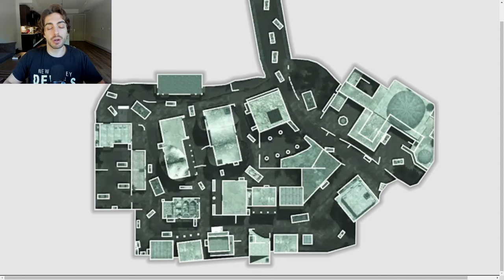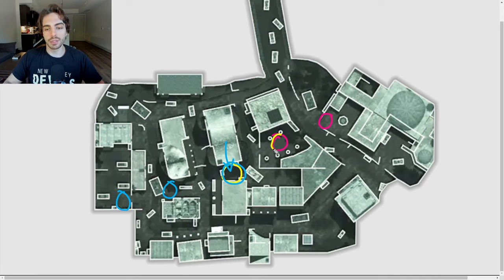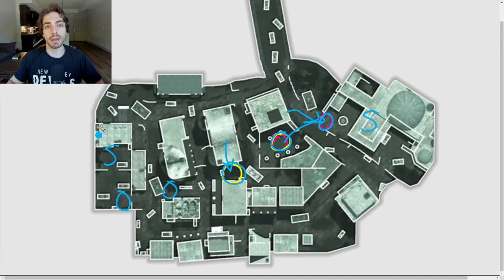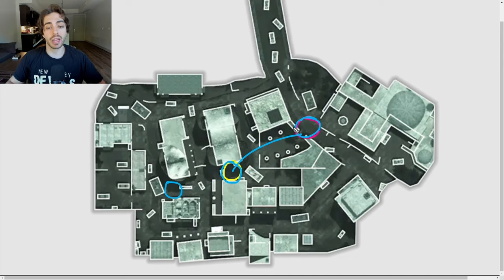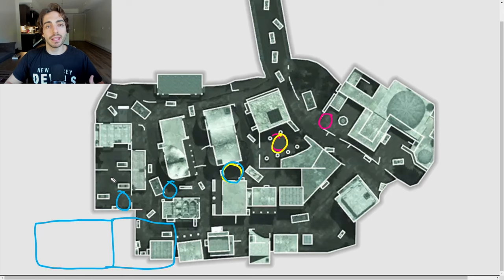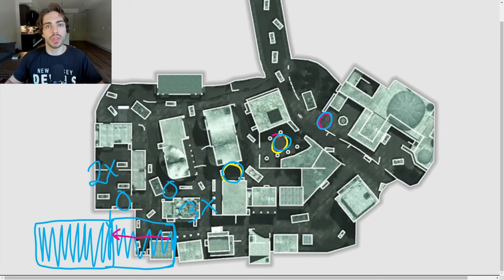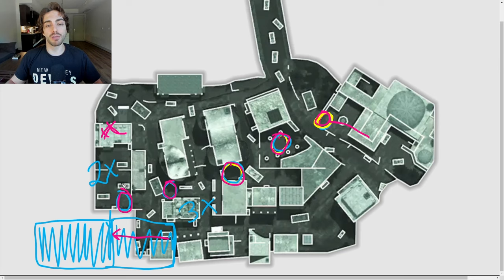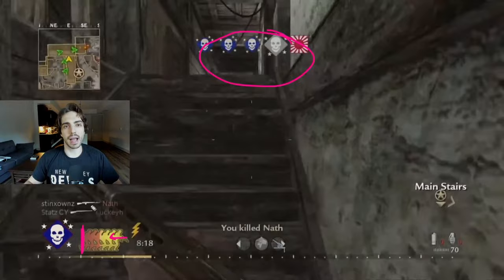WAR | MW3 THIRD GAME MODE for CDL?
Discussing the game mode WAR. Could it be a third game mode for the CDL?